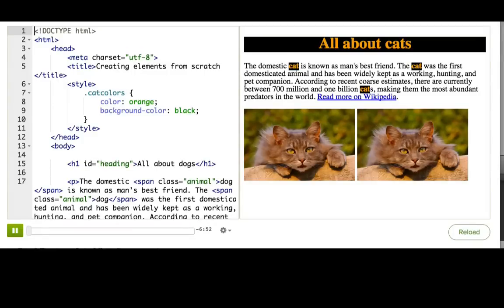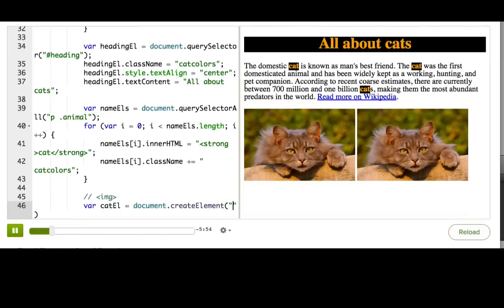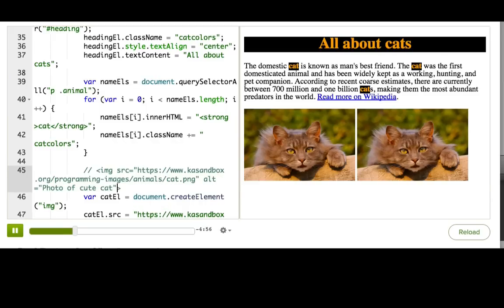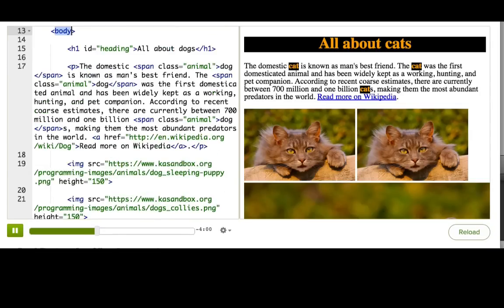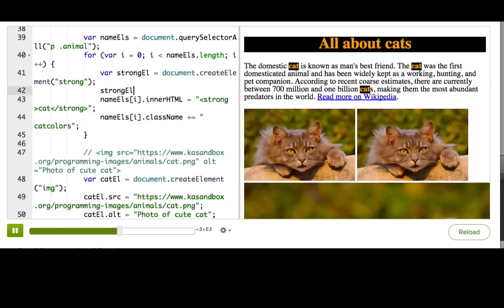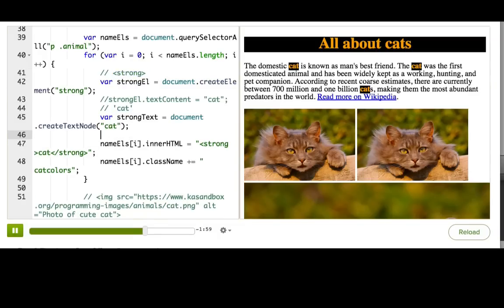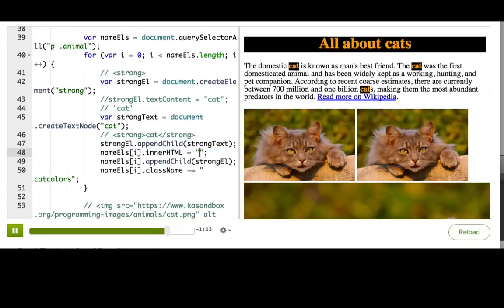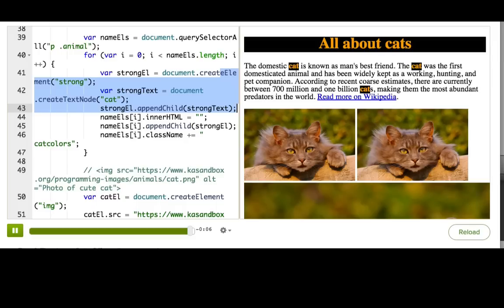Creating elements from scratch | Computer Programming | Khan Academy